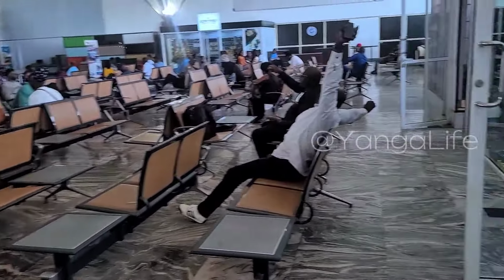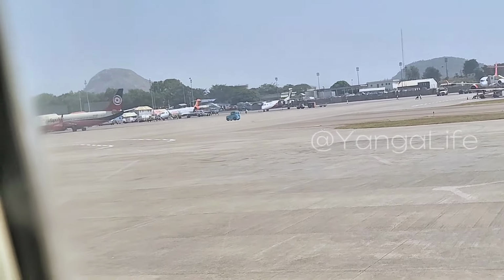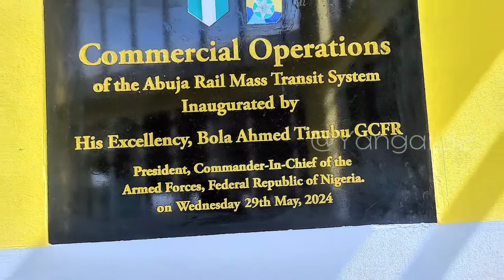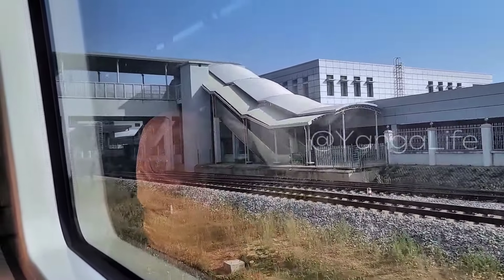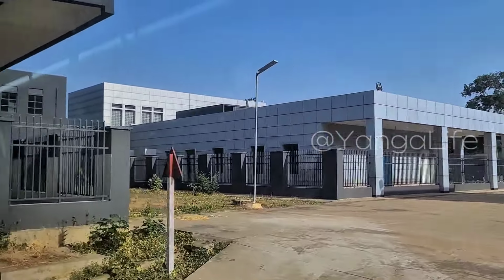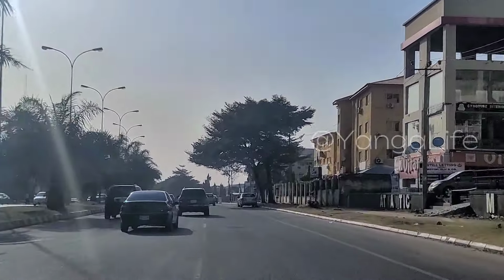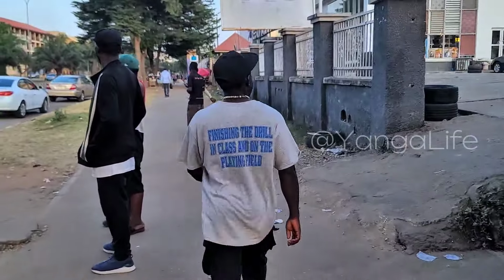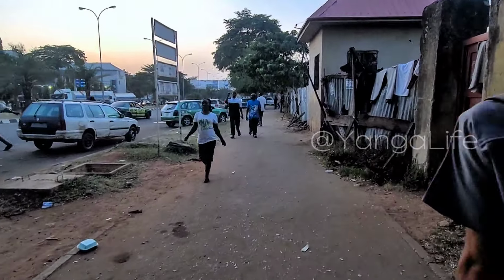From Sky To Tracks: A Thrilling Asaba-To-Abuja Journey Via Air And Train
From the lively Asaba Airport to the vibrant heart of Abuja, the journey unfolds with unmatched convenience, seamlessly transitioning to a train ride that offers breathtaking views and a swift arrival at the bustling Abuja Central Area